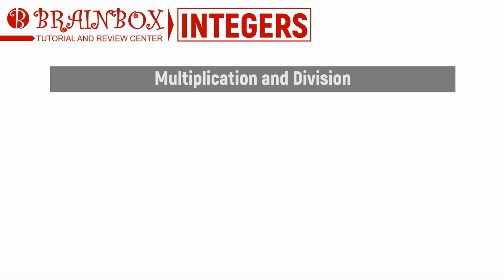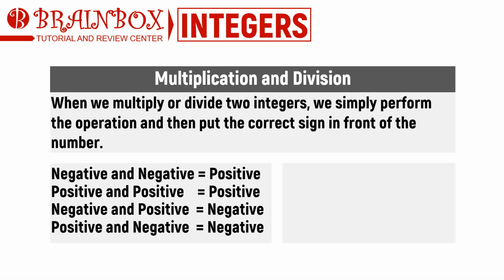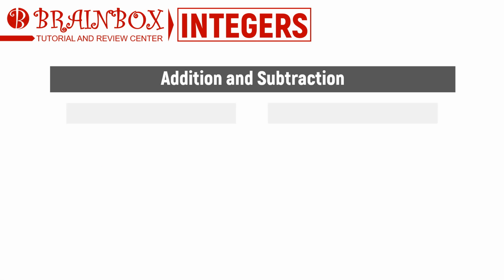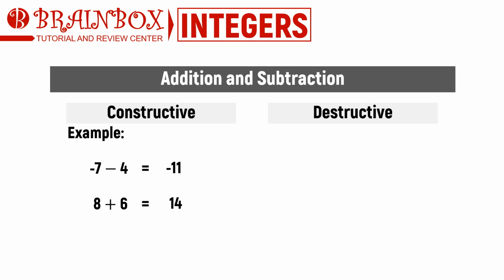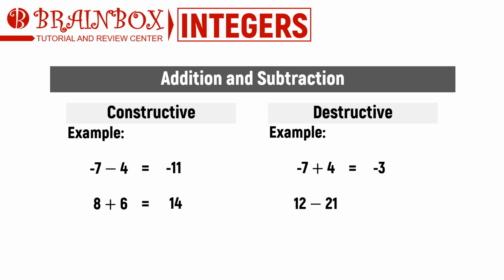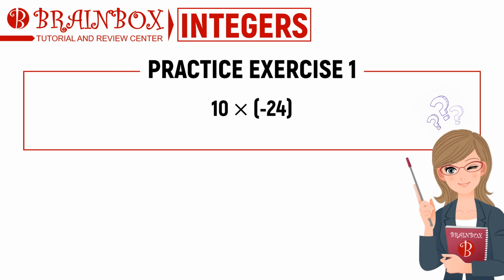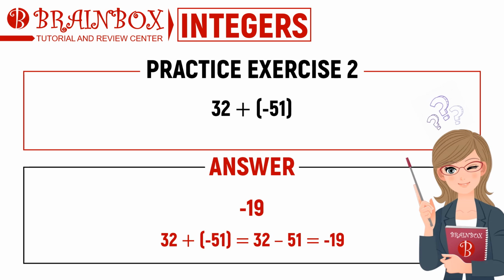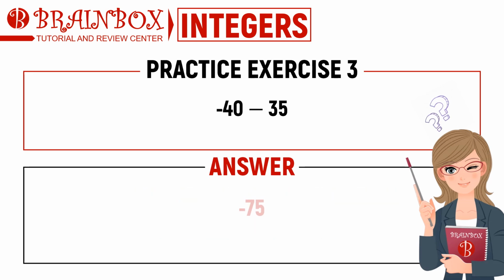Integers - Math Module (Part 5) | Civil Service Exam, LET, and UPCAT Review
In this video, we will illustrate the operations involving integers. Join us in this video and try answering our practice exercises to see what you've learned!